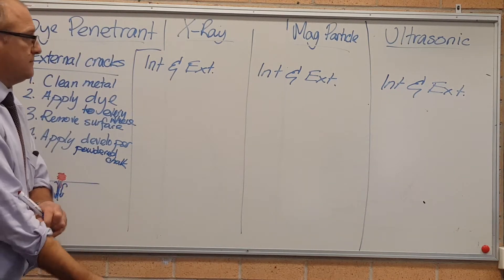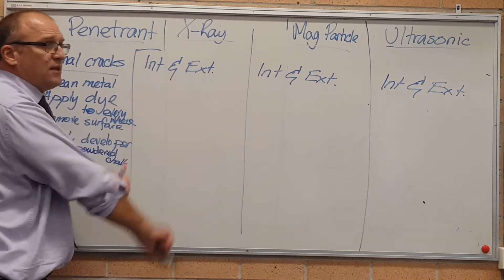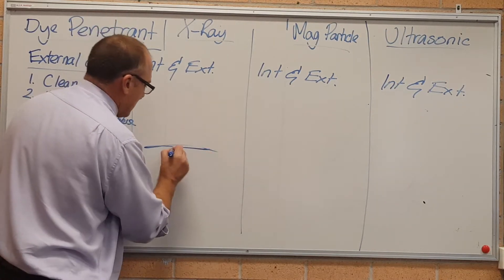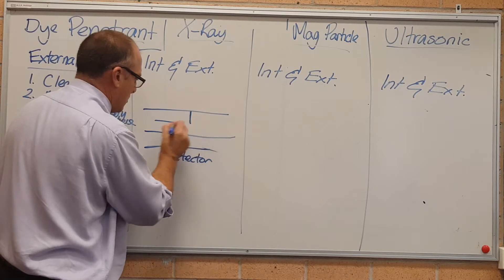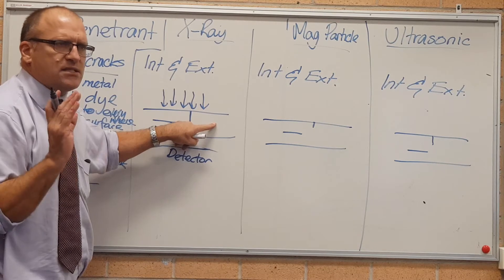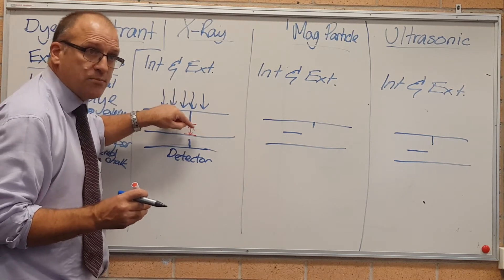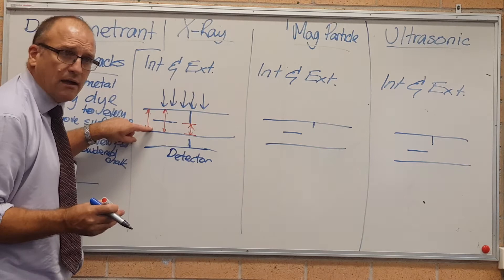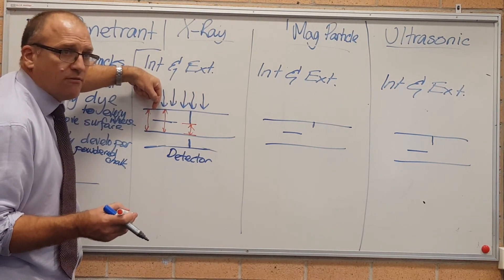Materials - Testing - X-ray testing - non-destructive tests - HSC Engineering Studies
HSC Engineering Studies - Non-destructive testing

A description of X Ray Testing